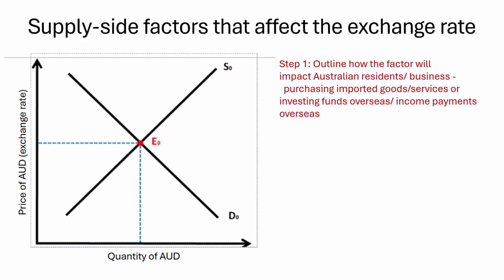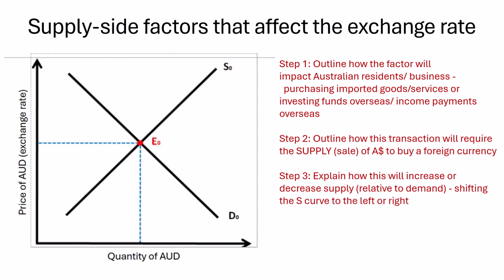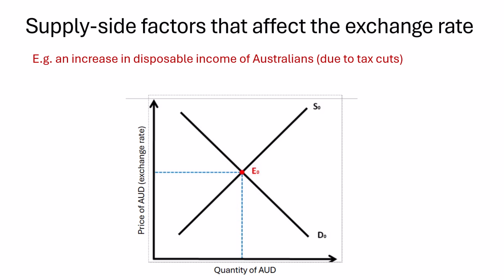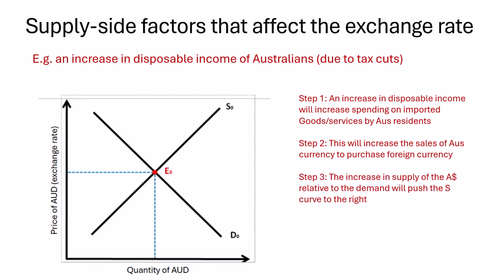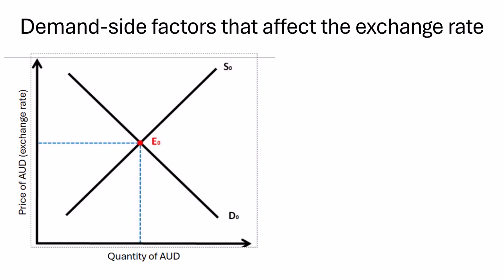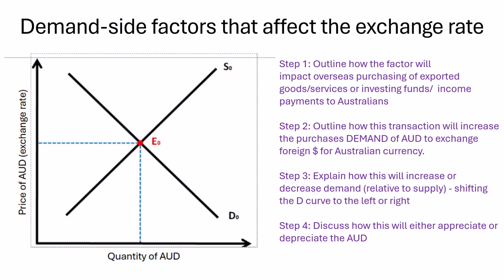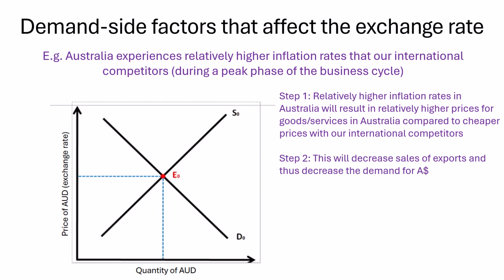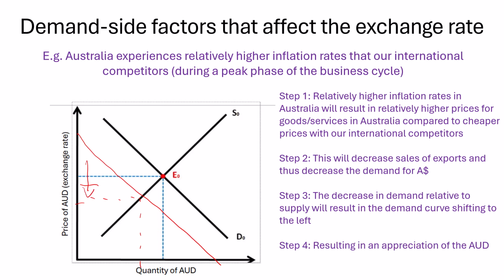Factors affecting the exchange rate - VCE U3 AOS 3 Economics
This clip outlines how to structure responses to both supply-side and demand-side factors that influence the Australian exchange rate.